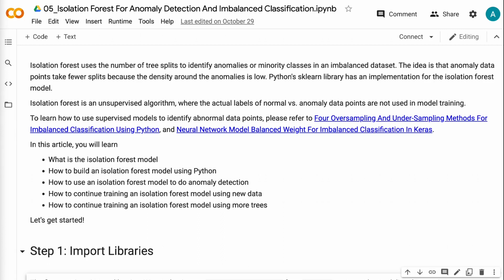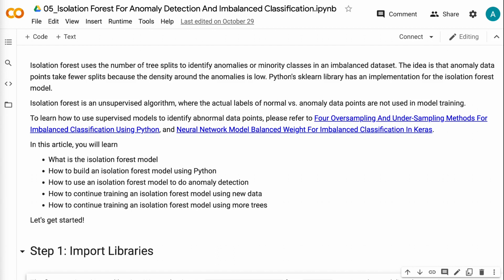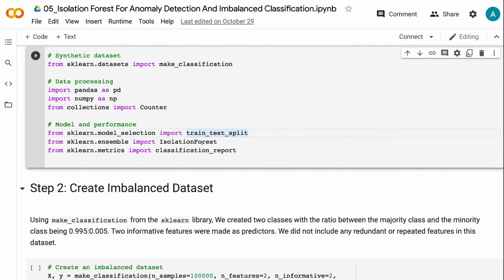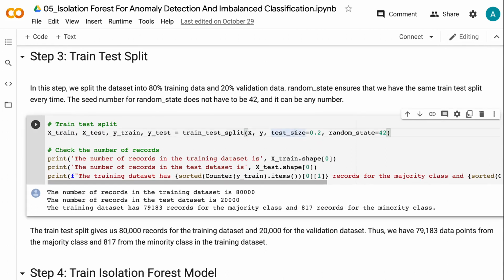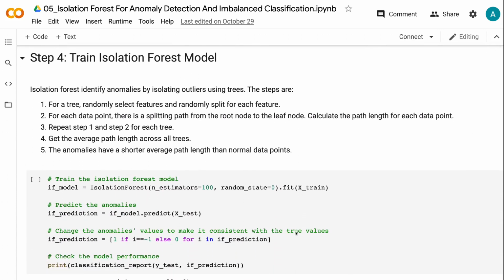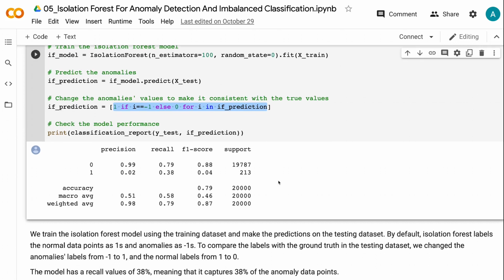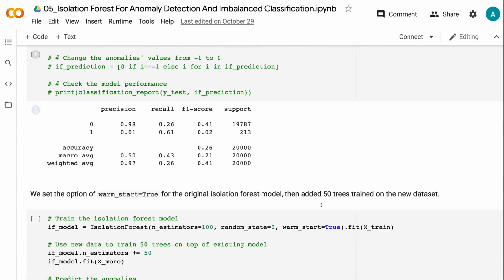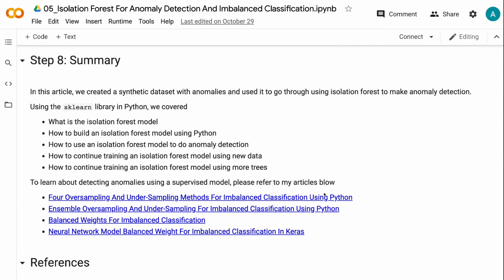Anomaly Detection with Isolation Forest | Unsupervised Machine Learning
Isolation forest uses the number of tree splits to identify anomalies or minority classes in an imbalanced dataset. The idea is that anomaly data points take fewer splits because the density around the anomalies is low. Python's sklearn library has an implementation for the isolation forest model.

Isolation forest is an unsupervised algorithm, where the actual labels of normal vs. anomaly data points are not used in model training.

In this tutorial, we will go over the following topics:

👉 What is the isolation forest model?
👉 How to build an isolation forest model using Python?
👉 How to use an isolation forest model to do anomaly detection?
👉 How to continue training an isolation forest model using new data?
👉 How to continue training an isolation forest model using more trees?

⏰ Timecodes ⏰
0:00 - Intro
1:05 - Step 1: Import Libraries
1:30 - Step 2: Create Imbalanced Dataset
1:56 - Step 3: Train Test Split
2:33 - Step 4: Train Isolation Forest Model
3:40 - Step 5: Isolation Forest With Warm Start On New Data
4:16 - Step 6: Isolation Forest With Warm Start On New Trees
4:38 - Summary

✅ Join Medium Membership: If you are not a Medium member and would like to support me to keep creating free content (😄 Buy me a cup of coffee ☕), join Medium membership through this